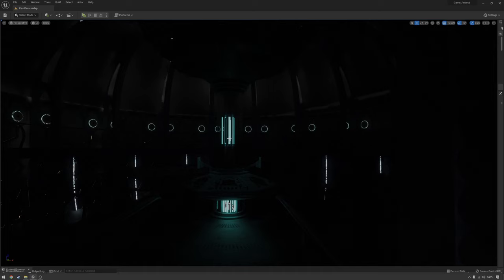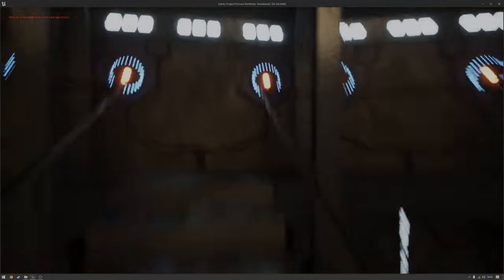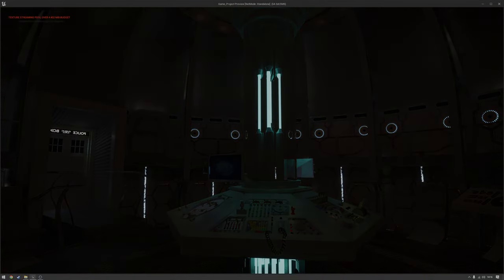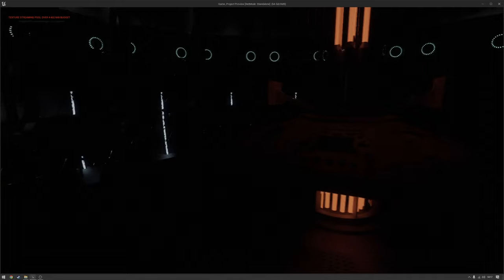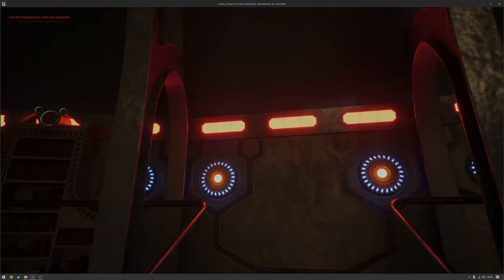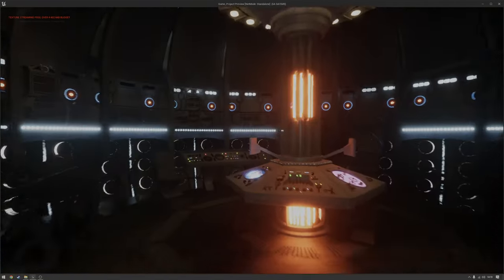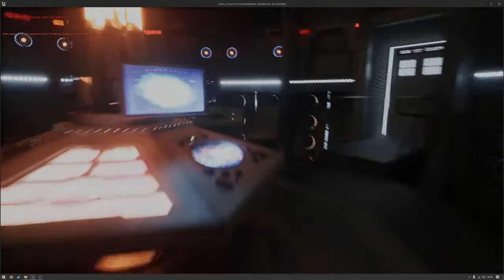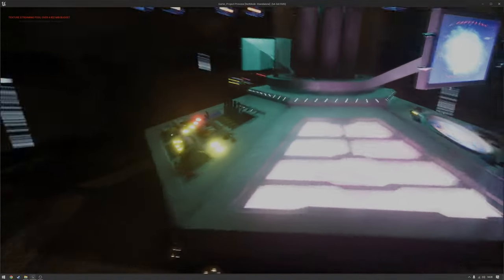TARDIS Game Project Part 1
Hey Guys I have been working on this for a while now.

I am hoping to complete the main functions of the game within a few days.

I would like to thank Liam J.M. Wilson for his amazing TARDIS Model.

For the sounds I have used are from the GMOD Toyota TARDIS from their Gitlab files as they have a range of amazing sounds.

I would like to also thank The Foundry for giving me inspiration for my game with the creation of the Fallout Who Vegas and Fallout Who Regenerated mods.